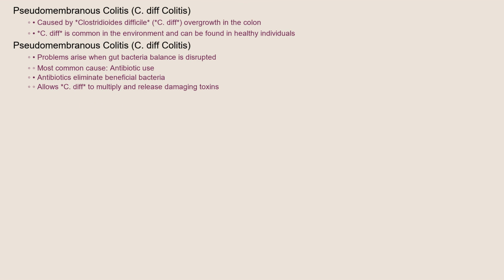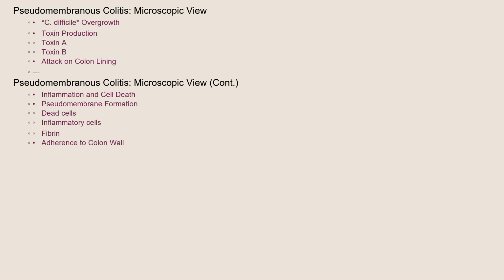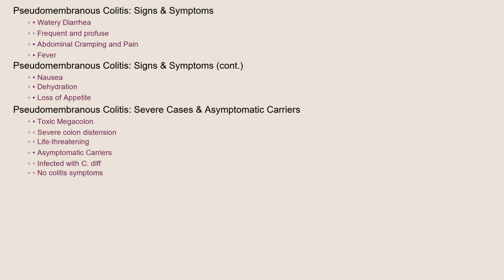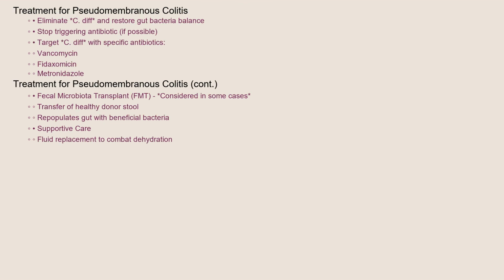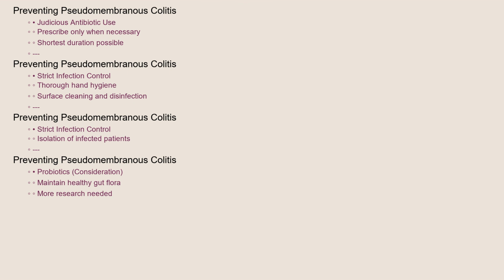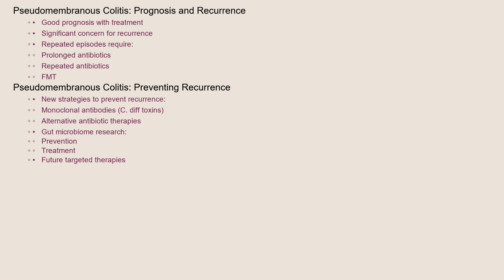Pseudomembranous colitis Explained Causes, Symptoms and Treatment, All Insights